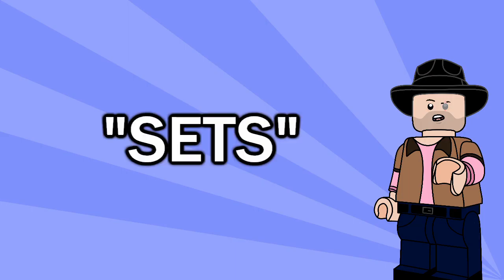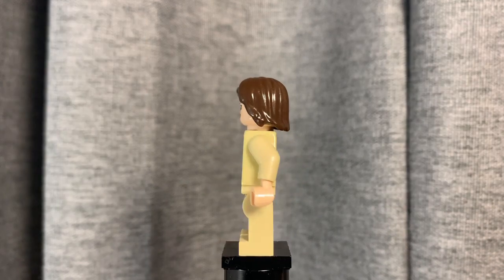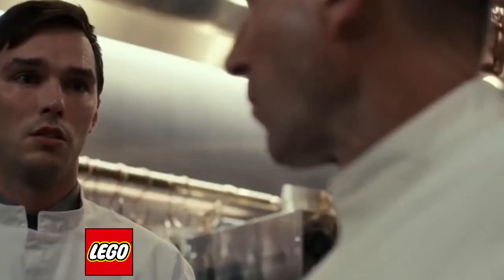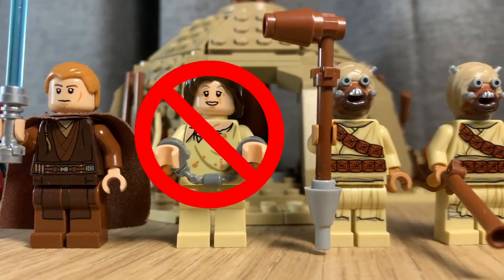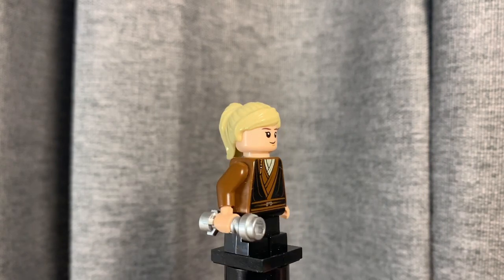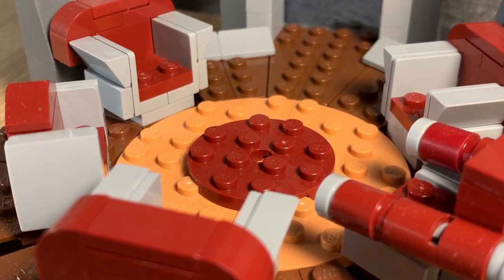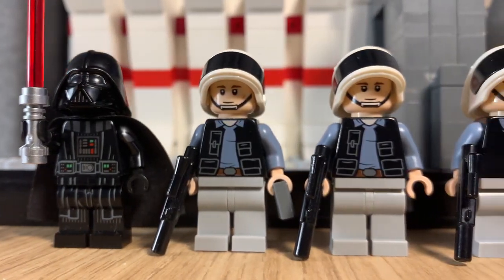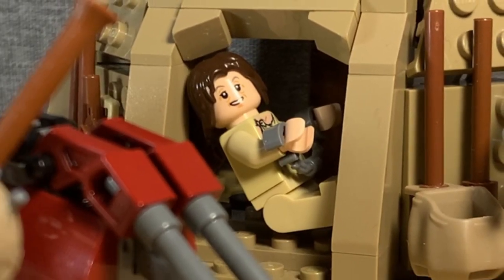I Designed 3 Star Wars sets LEGO will NEVER make!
Oh look another late hautti5 upload it's like I never had a schedule at all...
Anyway in this video I showcase 3 MOCs that I have had built for a couple of months now and just didn't get around on making this video, but hey, it's finally here so I hope Y'all enjoy! Comment for tutorials if ya wanna see em! And you know like and sub that'd be greatly preeshed!

00:00 Intro
01:13 Set I
04:31 Set II
06:55 Set III
08:40 What's next?